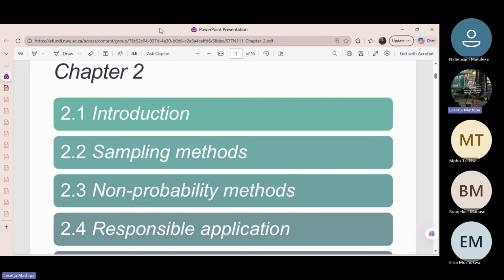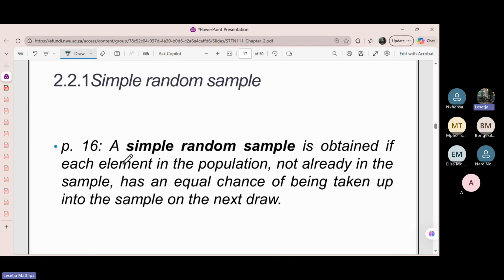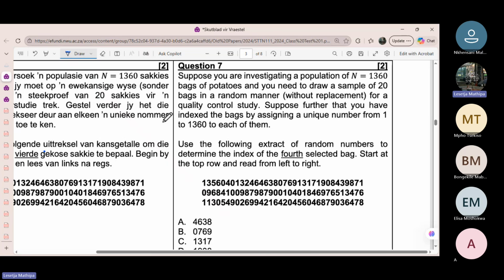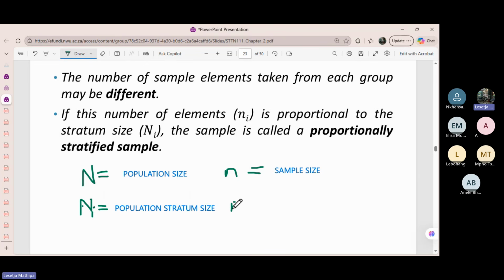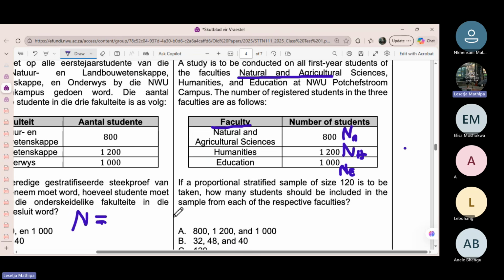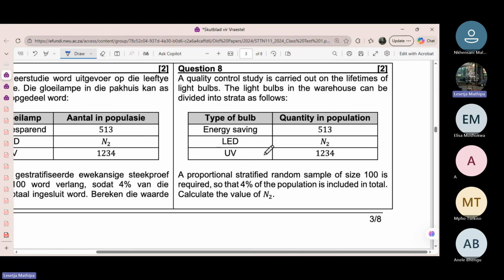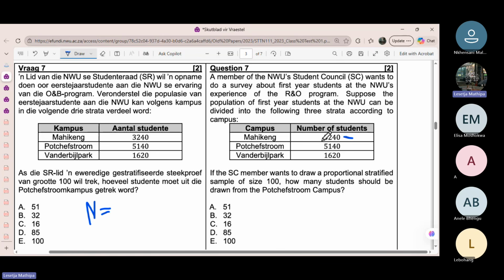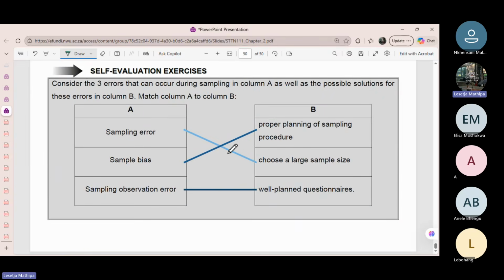STTN111 CHAPTER 2 REVISION (ONLINE CONSULTATION) 2026